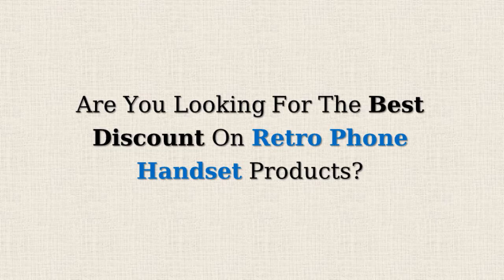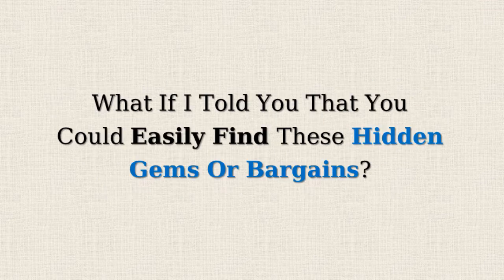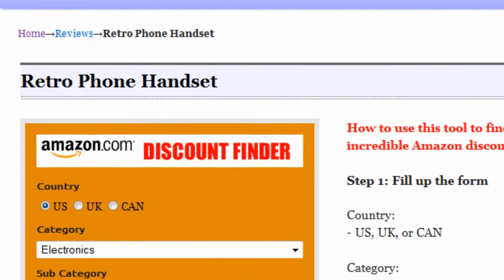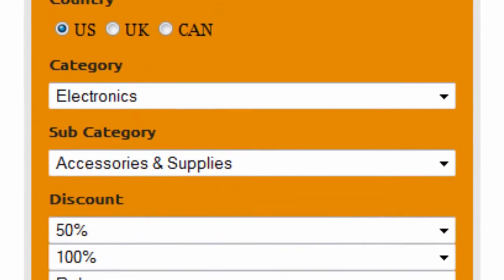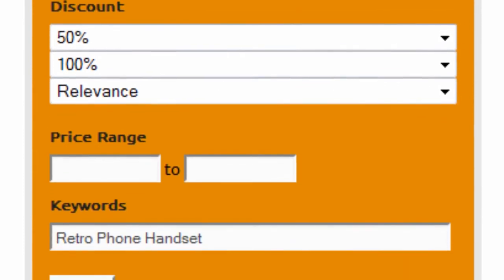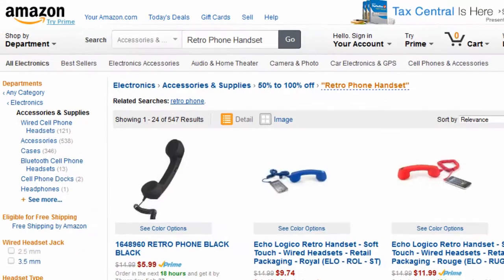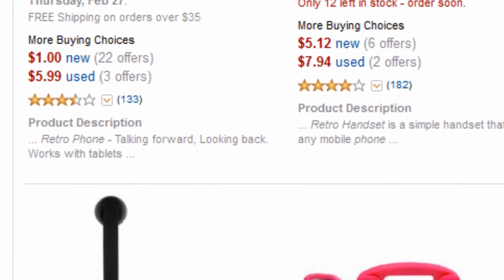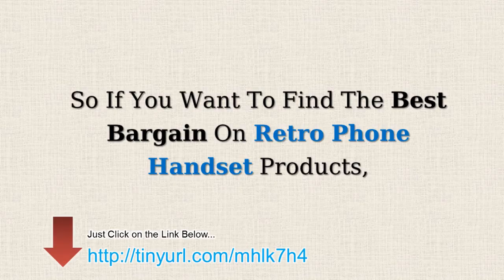Retro Phone Handset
Discover the best deal on Retro Phone Handset using our amazing bargain finder, and never pay the full price again!

For more info on Retro Phone Handset, Proximity Sensor Galaxy S4, or Retro Phone Iphone, please